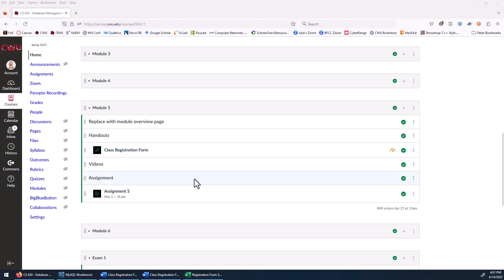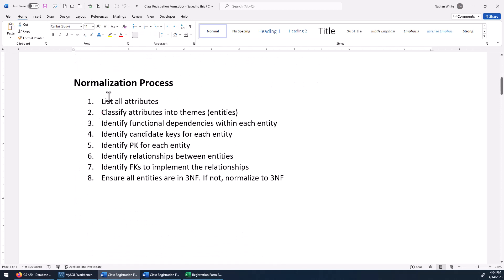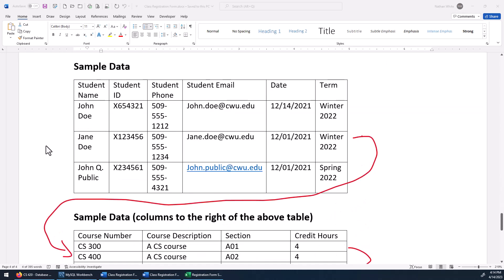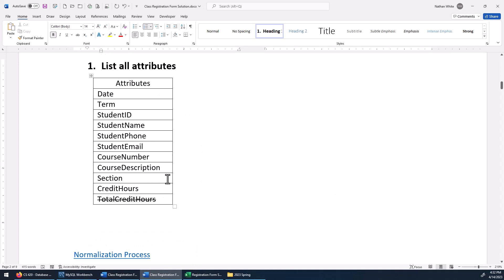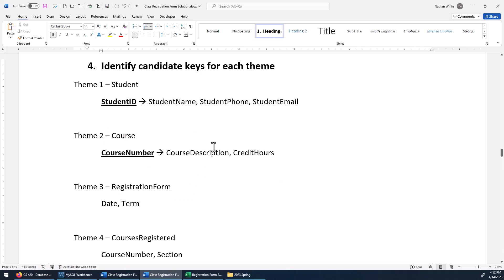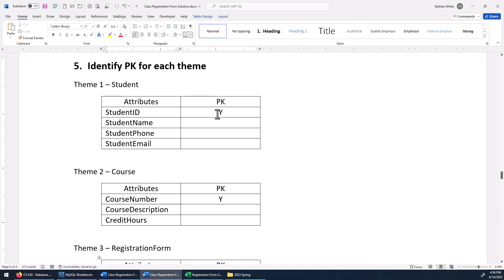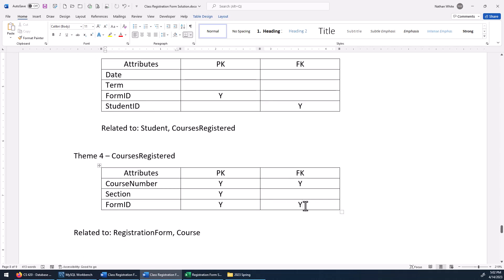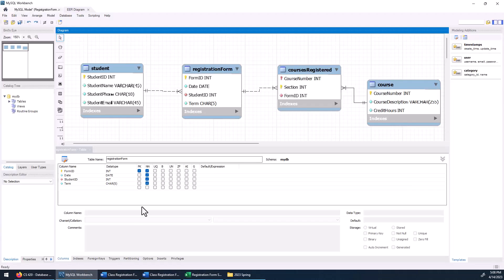CS 420 ClassRegistrationForm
00:00 Introduction
04:55 Review of the Class Registration Form
08:53 List all Attributes
10:14 Classify attributes into themes (entitie
11:35 Identify functional dependencies within
12:59 Identify candidate keys for each entity
14:03 Identify PK for each entity
16:32 Identify relationships between entities
18:25 Identify FKs to implement the relationsh
21:37 Ensure all entities are in 3NF